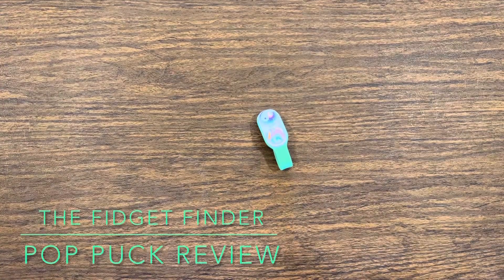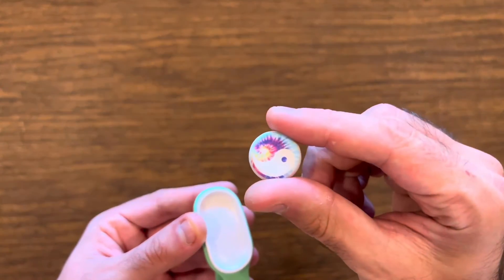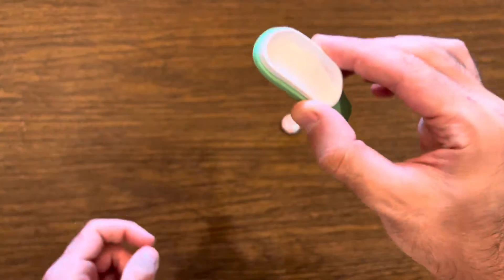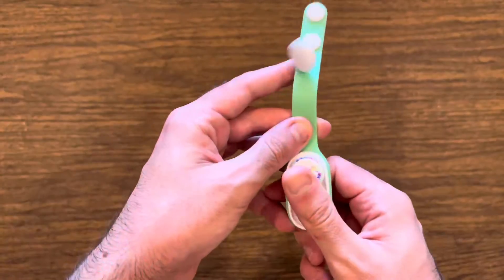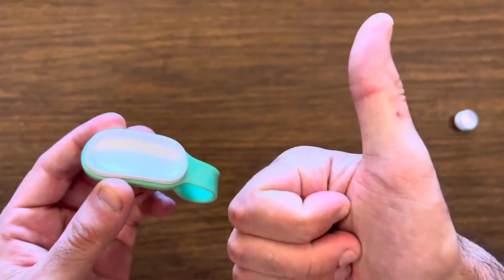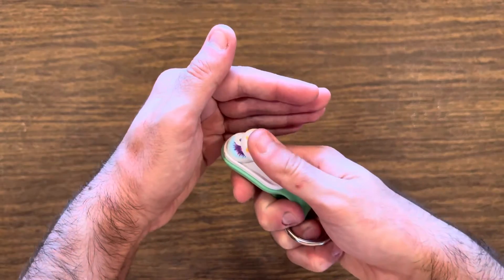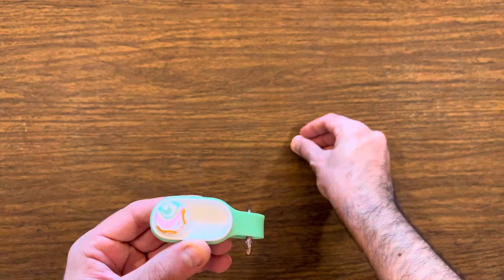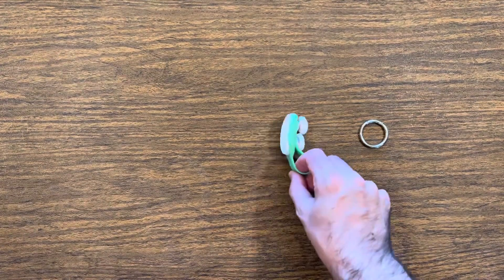PopPuck Review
My ninth review! The Pop Puck is a very unique fidget that’s super fun and takes practice to do well!